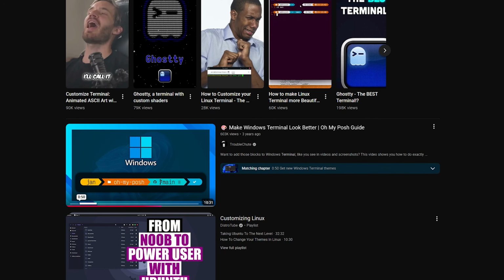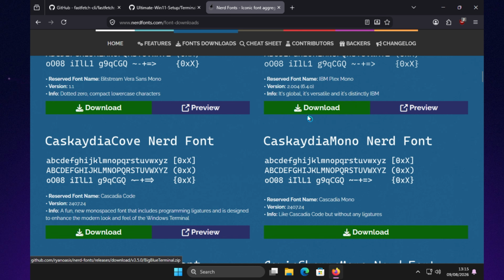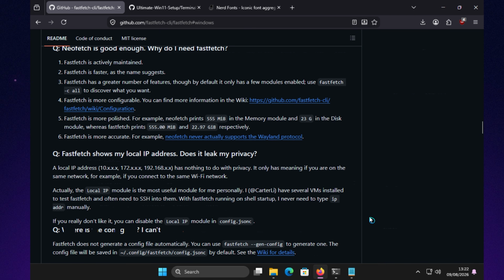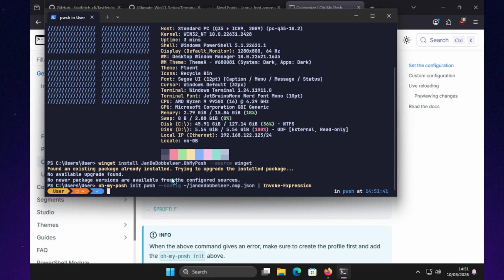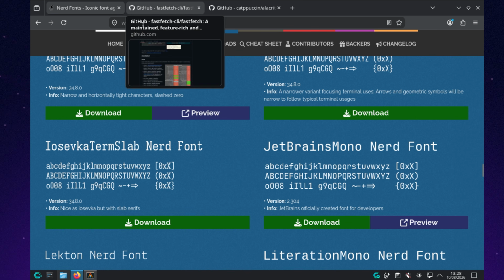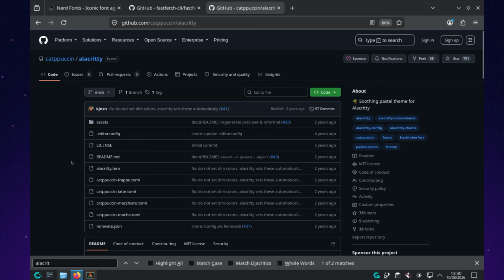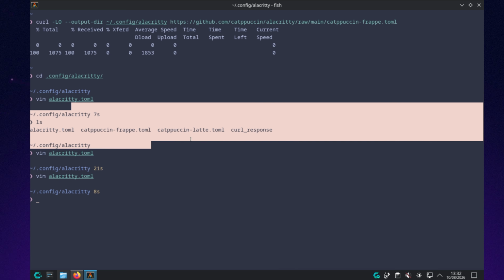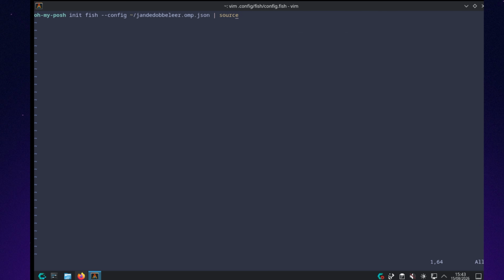The Terminal Experience Isn't Boring, Actually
Every terminal looks the same out of the box,  plain, grey, forgettable.

Lets fix them, same tools across both so it's a fair comparison.

⚠️ Recorded in VMs, not my daily driver, do the same if you're new to messing with configs.

Commands for Windows (wasn't shown on the video but in case you get a policy error from Powershell when trying to run Oh My Posh):

If you're using the fish shell - add to your .config/fish/config.fish: (oh-my-posh init fish --config ~/jandedobbeleer.omp.json | source) - without the brackets